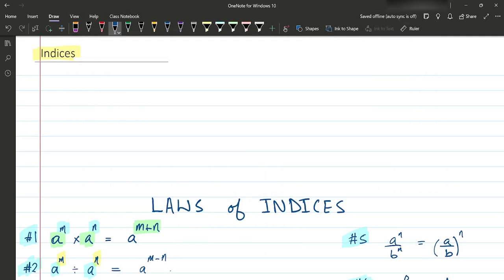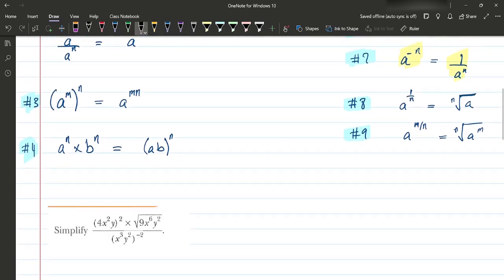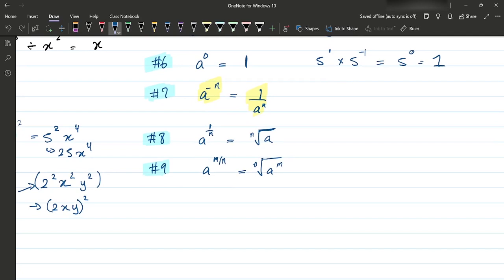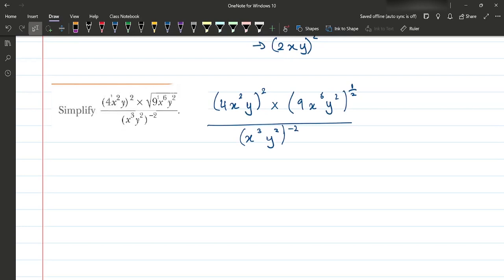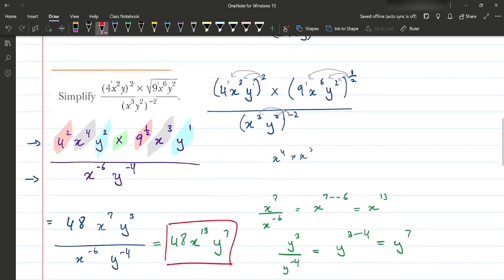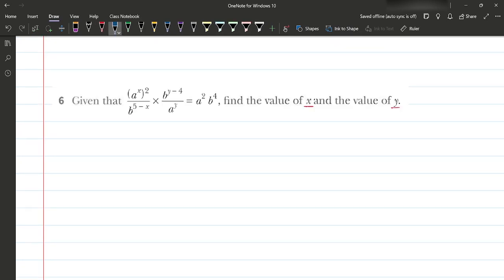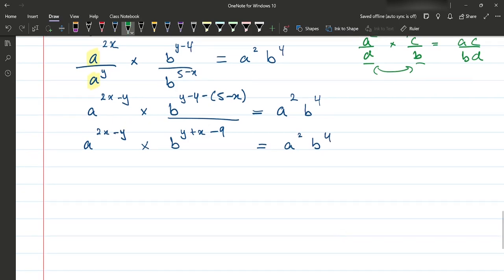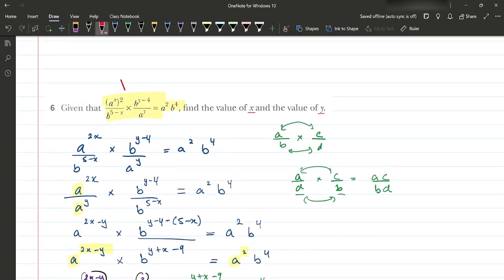Everything exponents [3.1]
In this video we discuss laws of indices and how to solve tricky questions

Timestamps:

Introduction to indices 00:00
Laws of indices 00:53
Example 1 04:51
Example 2 07:40
Example 3 09:10